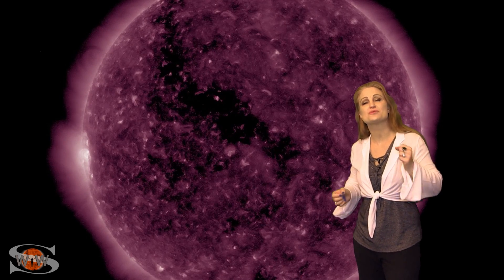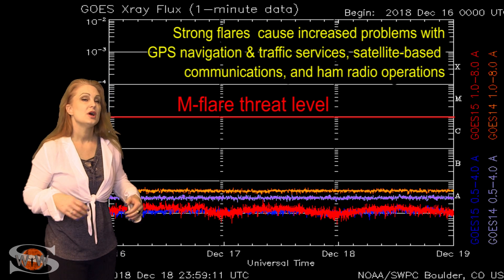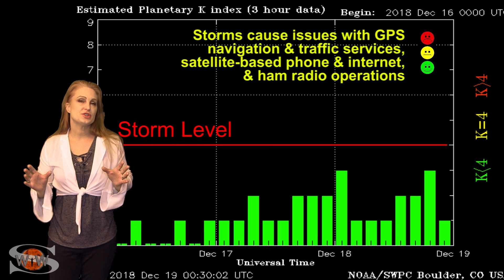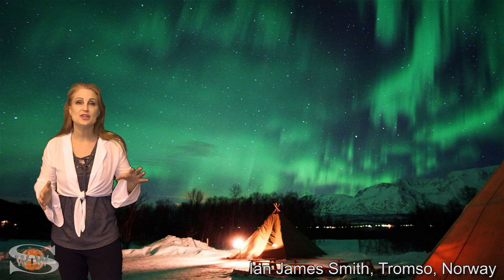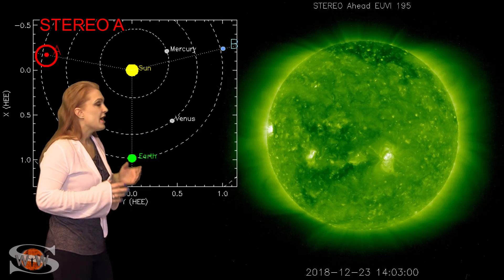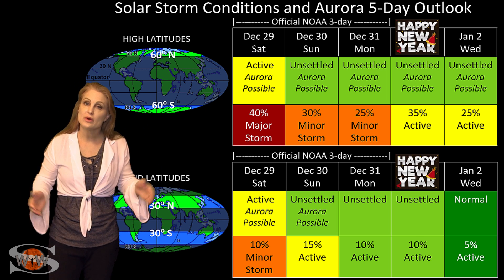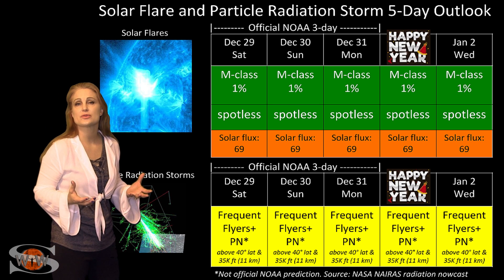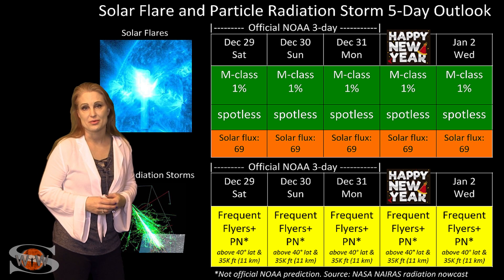A Stormy New Year Celebration: Solar Storm Forecast 12-29-2018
Our Sun decides to celebrate New Years early this week with some fast wind from a familiar coronal hole that has brought us multiple solar storms in past months. True to form, it has bumped us up to solar storm conditions and has brought aurora down to mid-latitudes in several parts of the world. Storm effects including aurora views should continue over the next few days and at high latitudes, possibly into the new year before things quiet down. Despite the Sun being spotless, we do have a bright region lighting up the Earth-facing Sun this week. It has been enough to keep the solar flux near the low end of marginal for radio propagation on Earth's day side and will continue to do so over this next week. Learn the details of the ongoing solar storm, how it is affecting GPS, amateur, and shortwave radio on Earth's night side, catch up on aurora photos from the storm thus far, and see what else our Sun has in store this week!

For daily and often hourly updates (during active times) visit me on Twitter

For a more in-depth look at the data and images in this video see the links in my other videos. I need to save room for the aurora field reporter photos highlighted this week!

Aurora Photography:
Croydon Hall, Abels Bay, Tasmania: